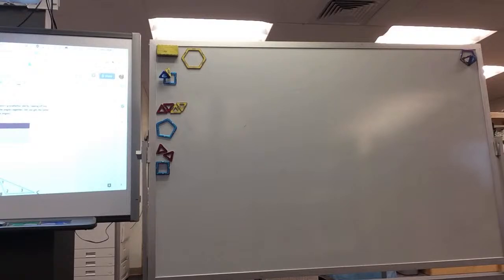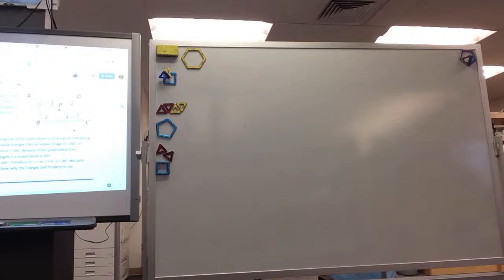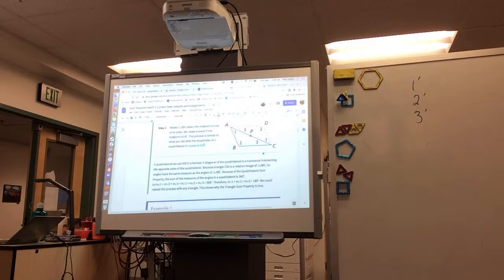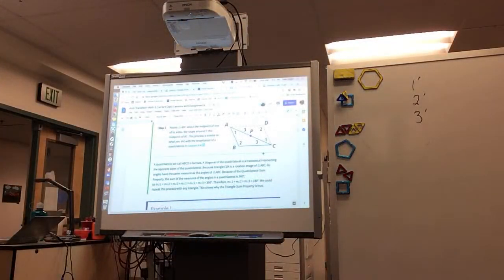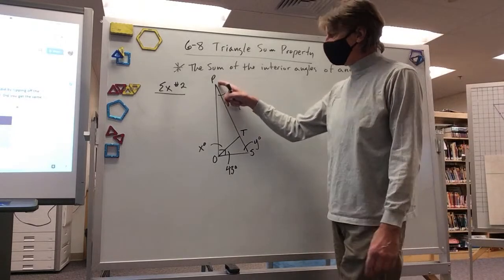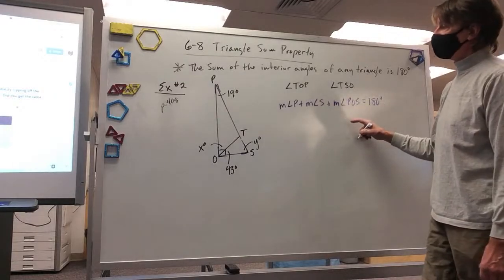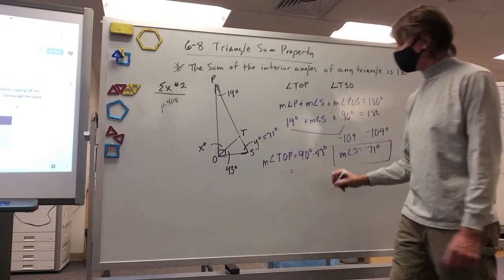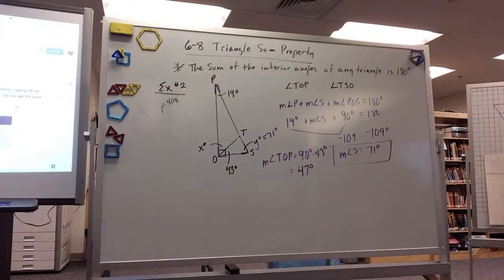3-1 Transition lesson 6-8 intro